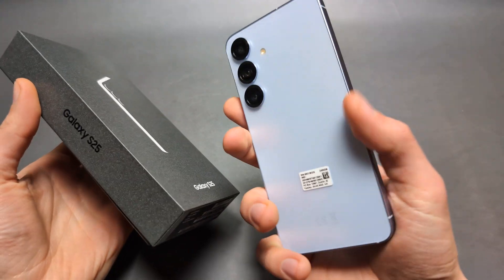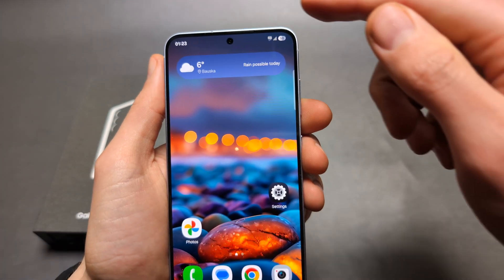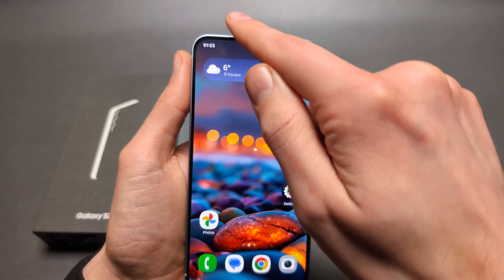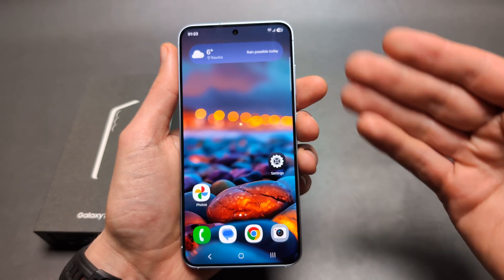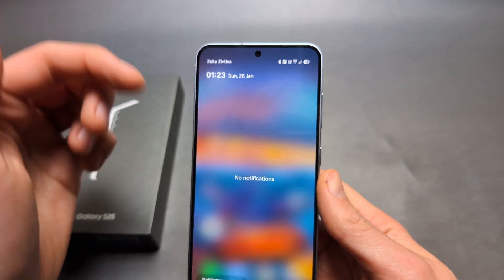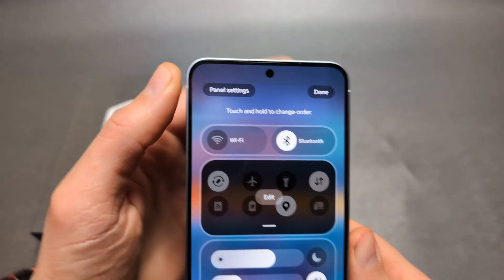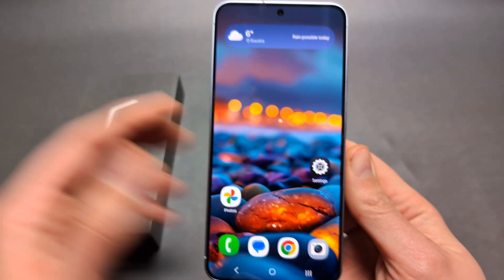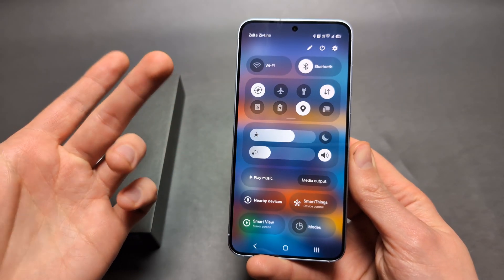FIX Samsung Galaxy S25 - Put Back Quick Settings & Notifications Together When Swiping Down One UI 7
How to Return to Previous Version of Notifications & Quick Settings where they are both together.
When swiping down from top of the screen notificiations appear on left side and quick settings on right side